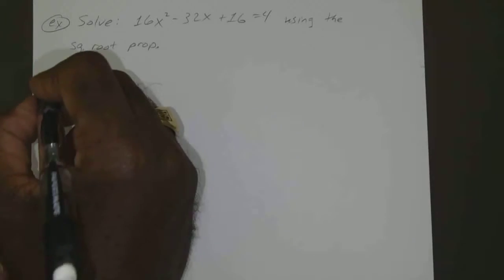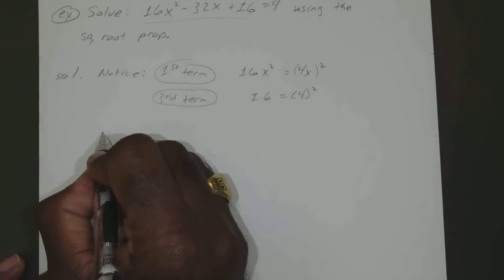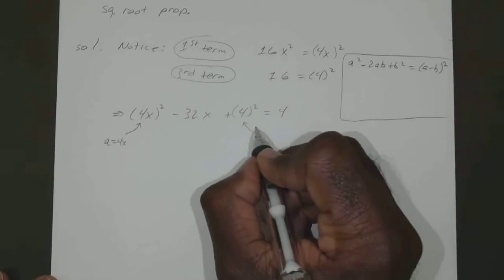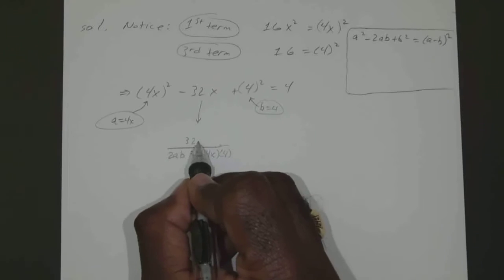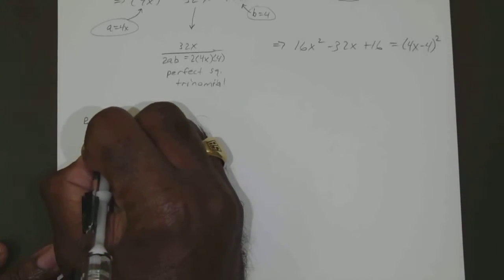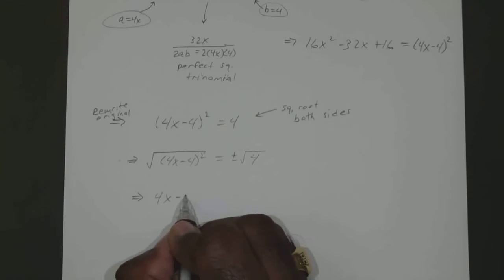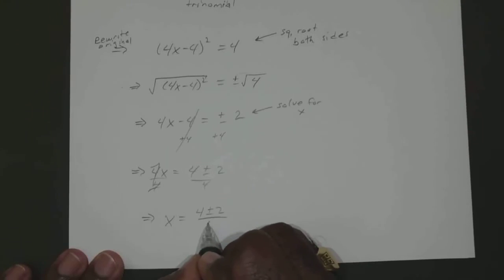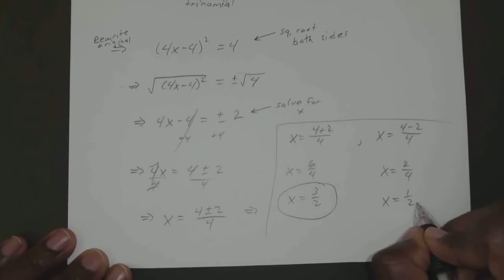1000 Class 17C